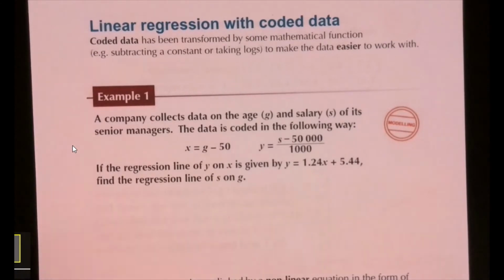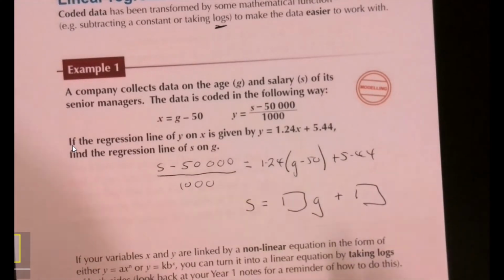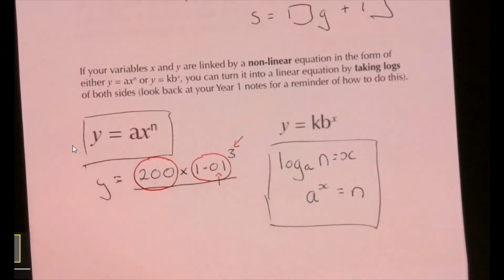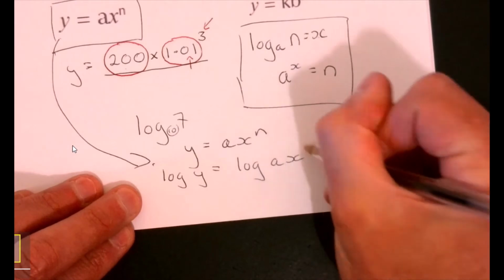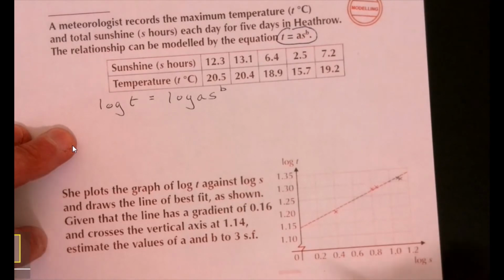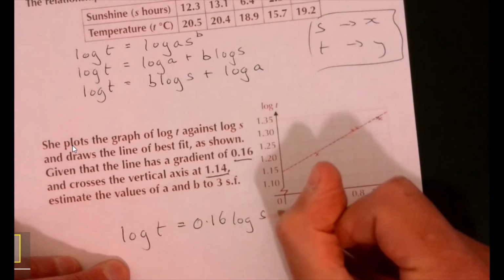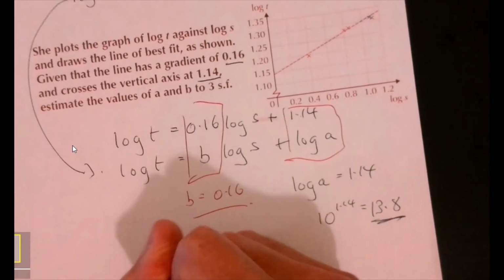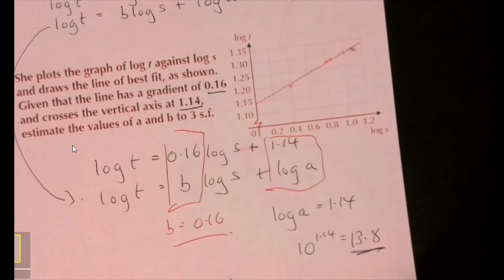Linear Regression with coded data, including using logs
A level Mathematics Linear Regression and using logs together.